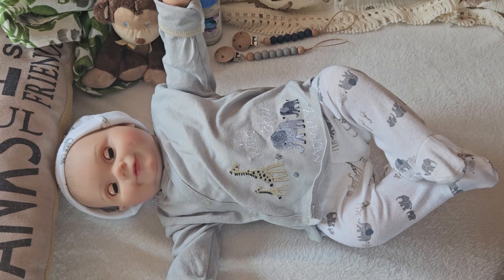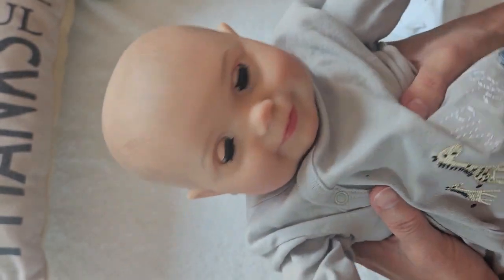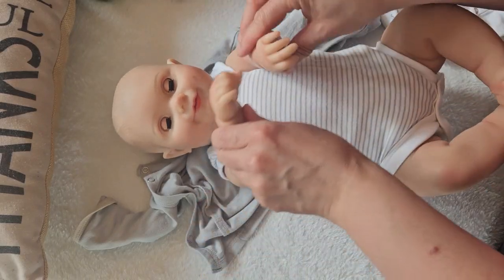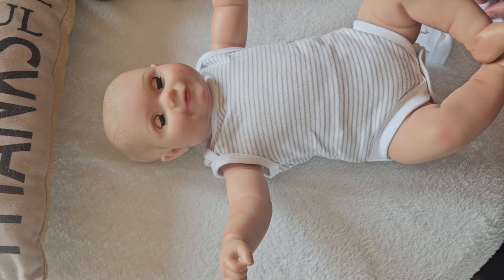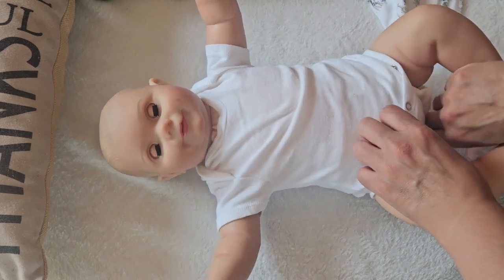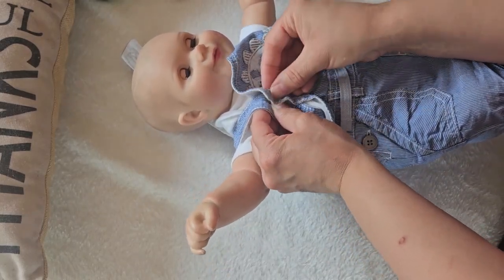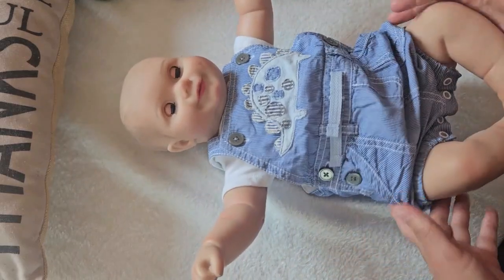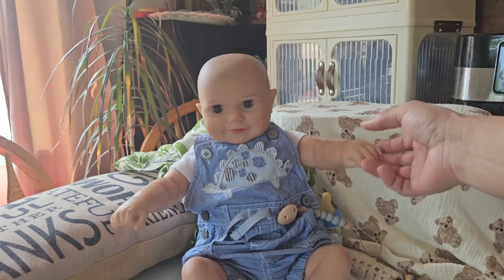🇨🇦 🍁Playing along with @josiesjungleroomdollymommy7728 new tag! smileybabysunday 💞